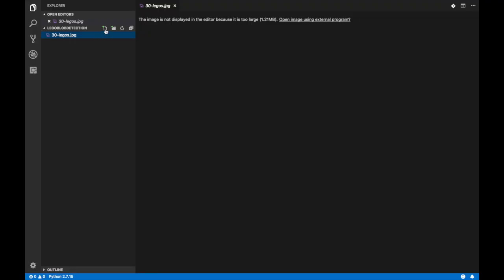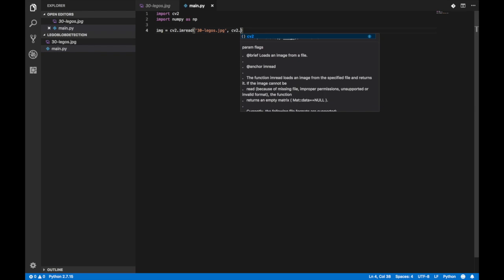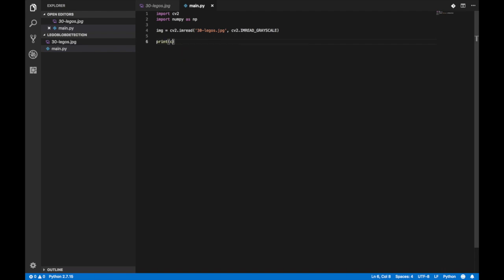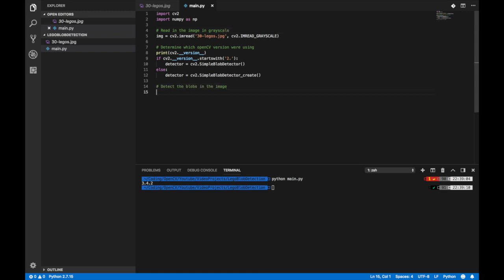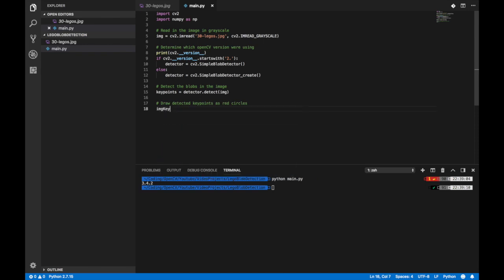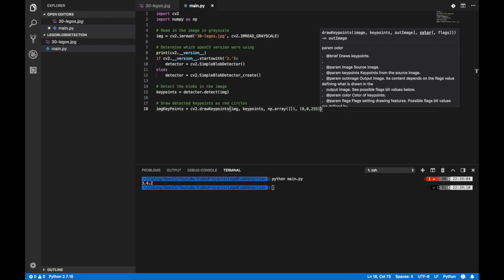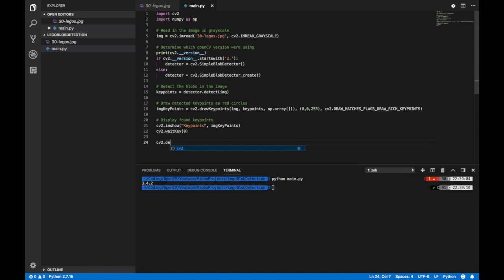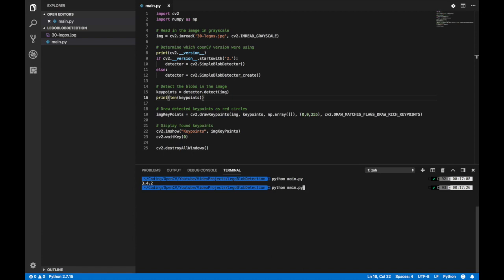Computer Vision: Lego Blob Detection using OpenCV [Python]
Let's walk through counting Lego using OpenCV's Blob Detection